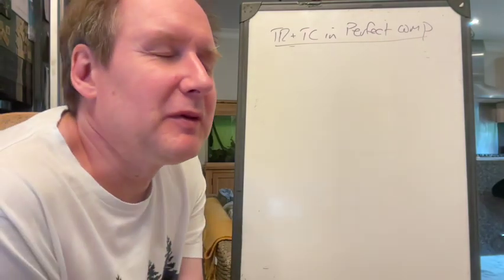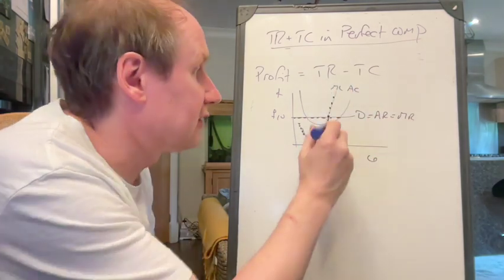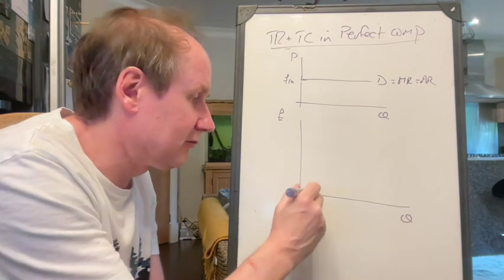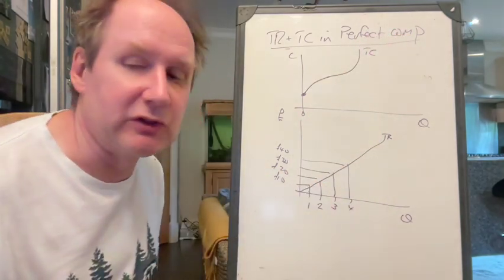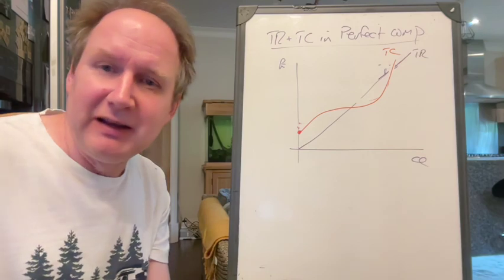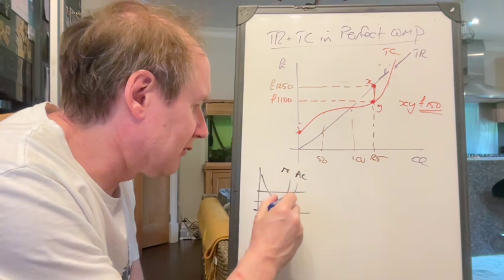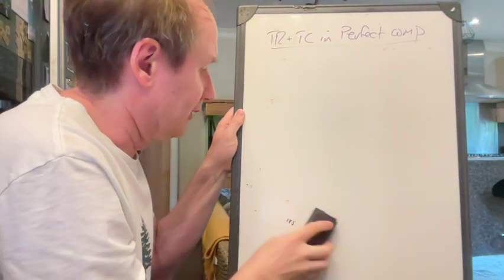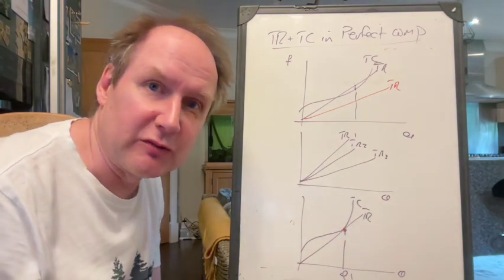TR and TC in perfect competition